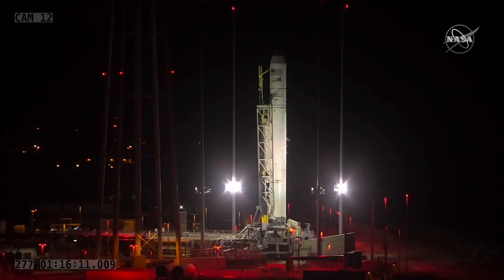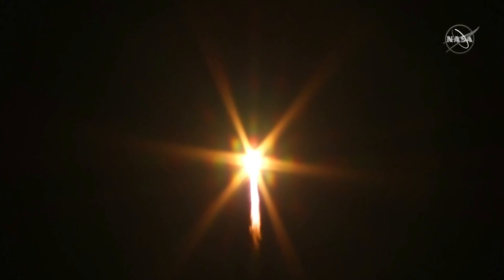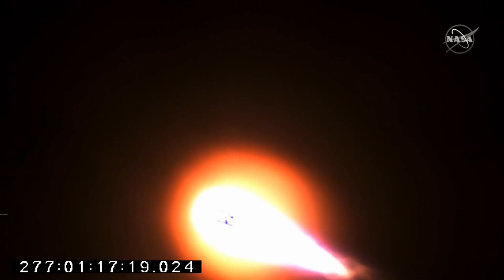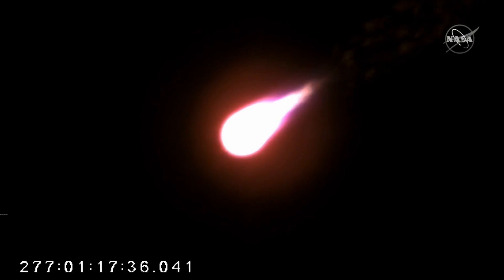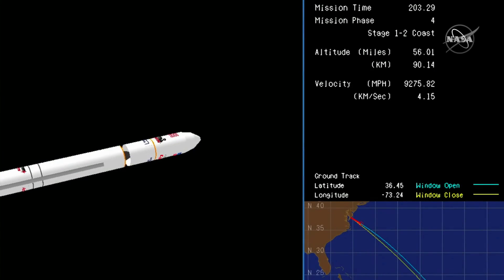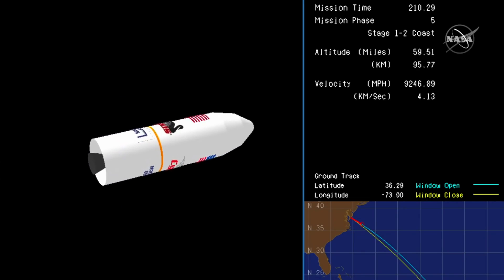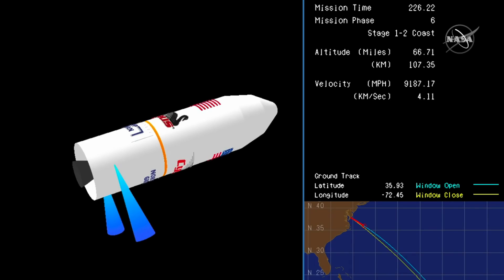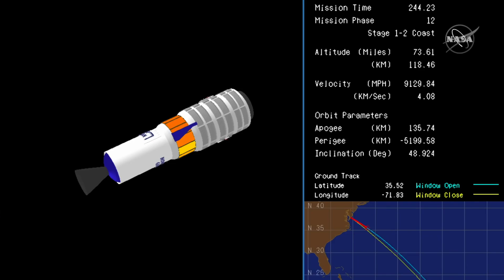Blastoff! Cygnus spacecraft (with new space toilet) launches to space station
A Northrop Grumman Cygnus cargo ship, named SS Kalpana Chawla, launched to the International Space Station from Wallops Flight Facility on Wallops Island, Virginia on Oct. 2, 2020. It is carrying nearly 4 tons of NASA cargo. -- Antares rocket launches new astronaut toilet and more to space station for NASA

Credit: NASA